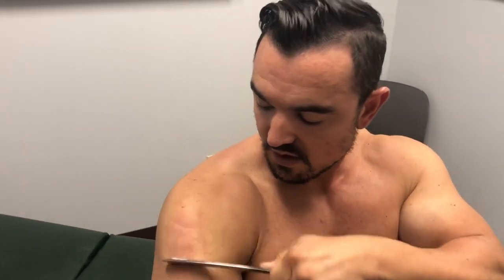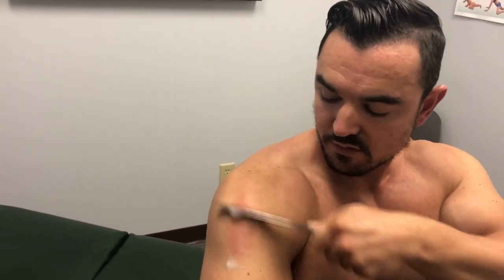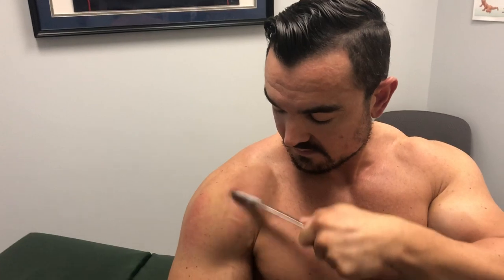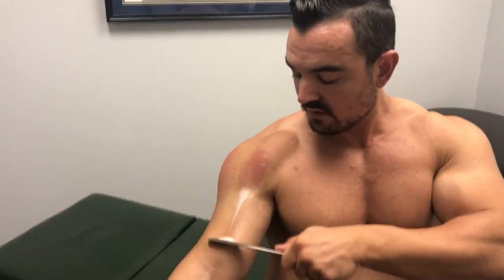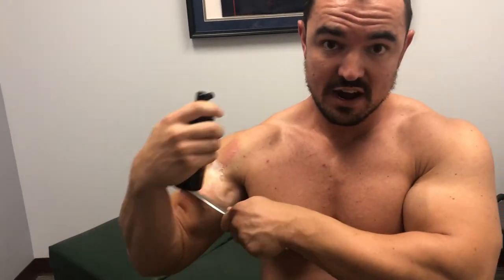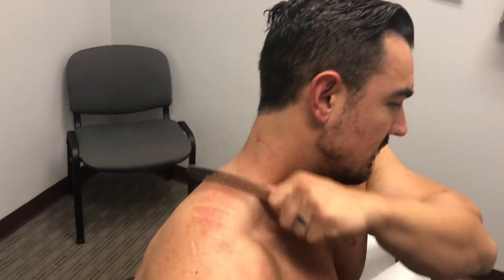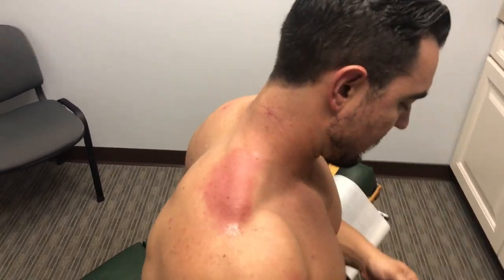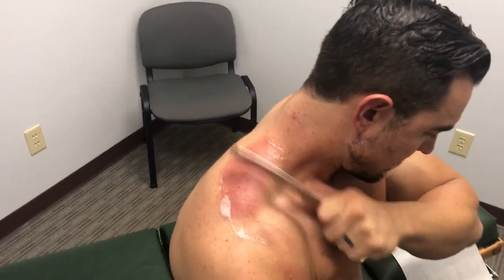Scraping the shoulder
Dr. Brian Watters DC shows athletes how to self-mobilize the shoulder with the Leopard Claw.